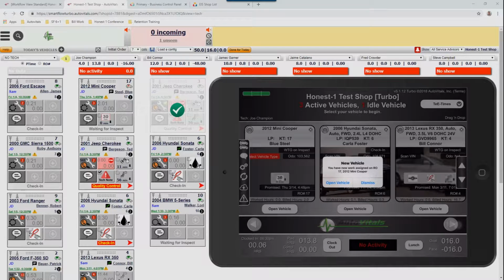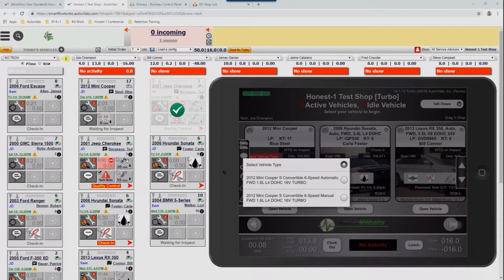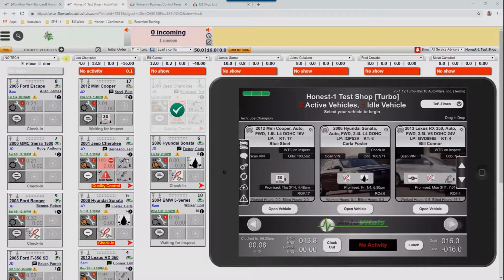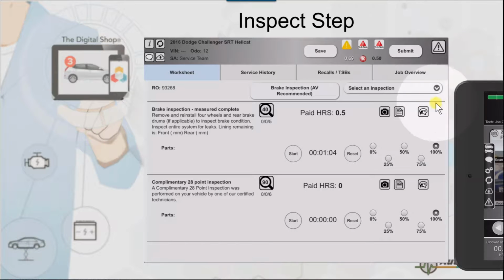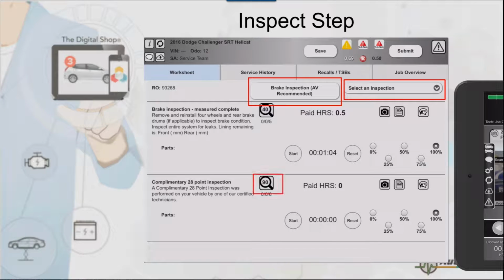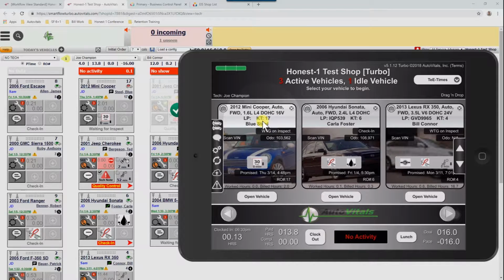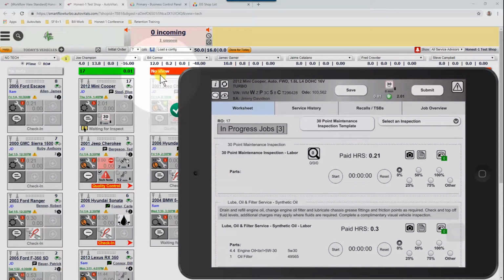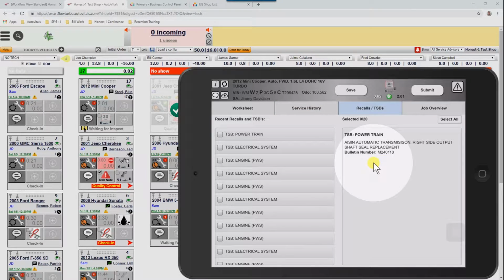The Digital Shop Training Live Stream